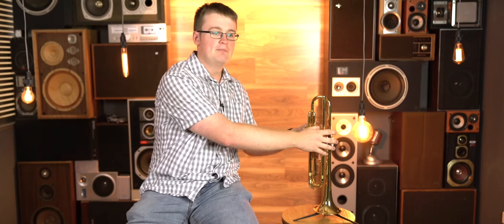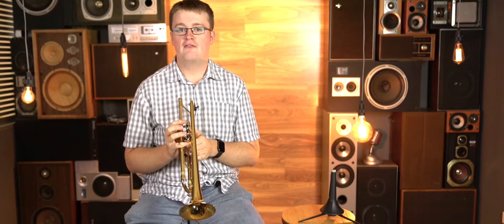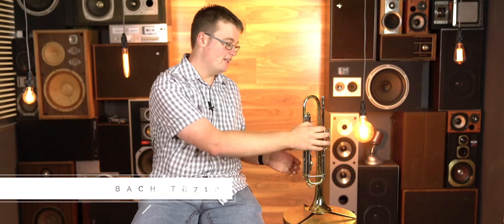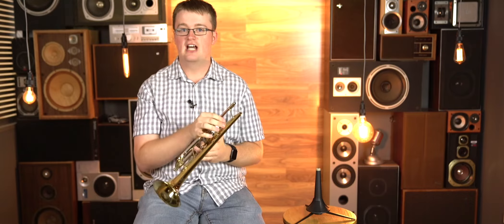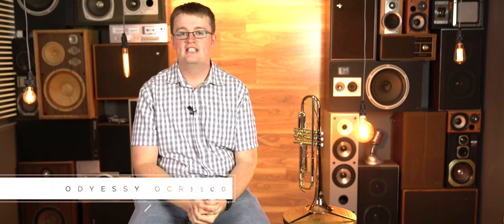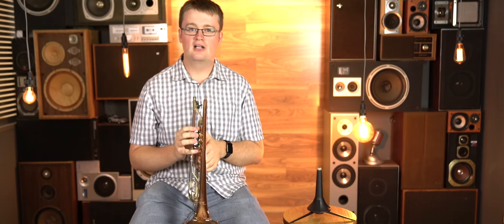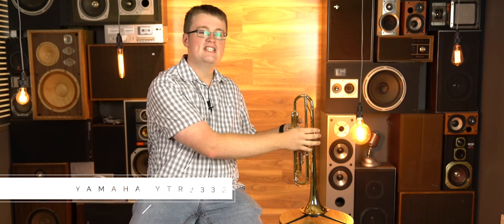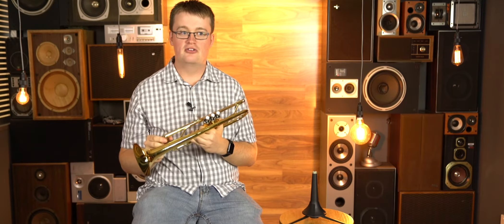4 Trumpets for Students | Better Music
Tom from the Brass & Woodwind department brings us his top picks for student trumpeters. What's your favourite?